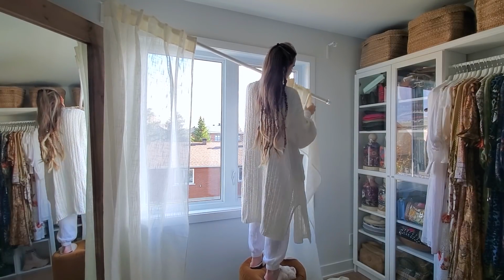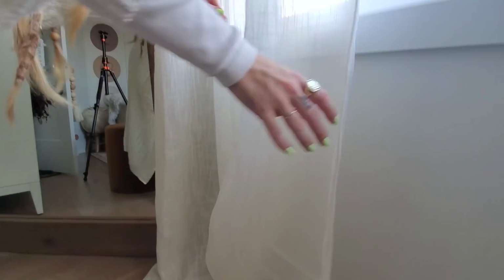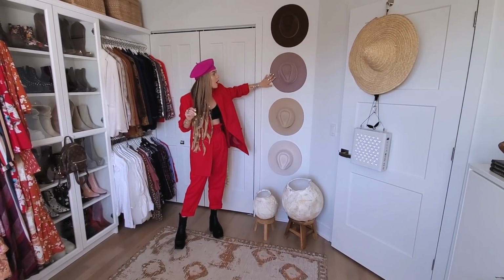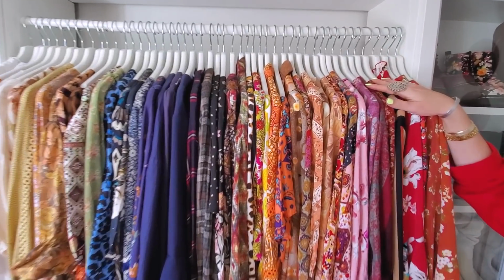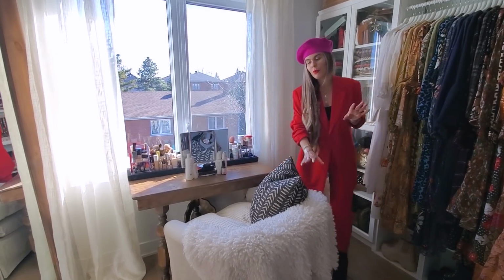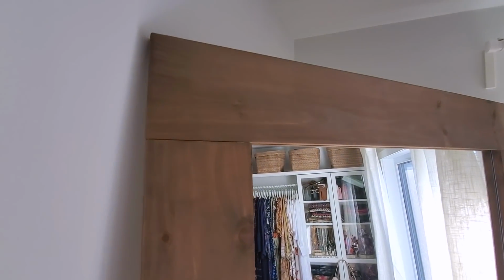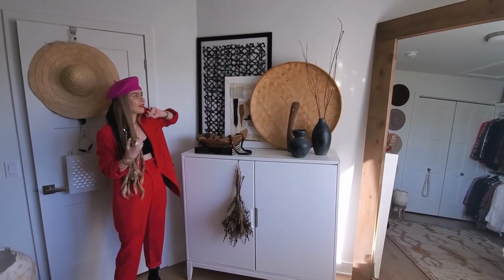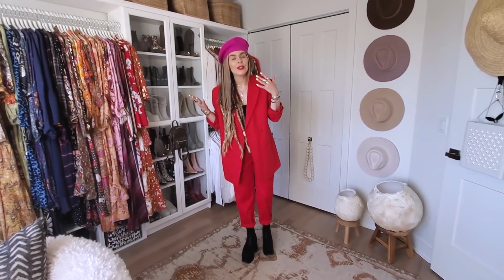CLOSET / BEAUTY ROOM REVEAL | KGORGE REVIEW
Hey loves, I've been working on my closet room / beauty room for a little while and it's it's finally complete. I thought I would share it with you... Hope you like it and let me know what's your favorite part, I would love to hear it!!!  Xo

Carpet (CANADA)
Carpet (US):  NOT AVAILABLE